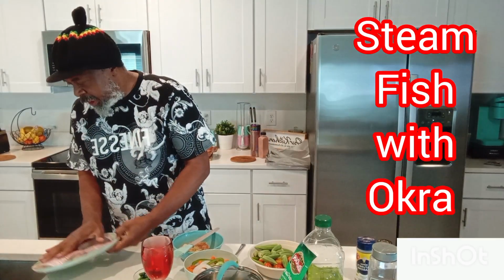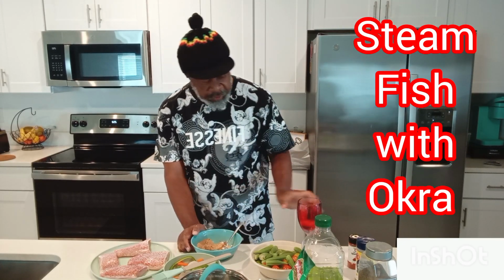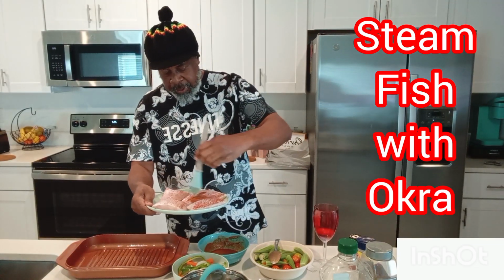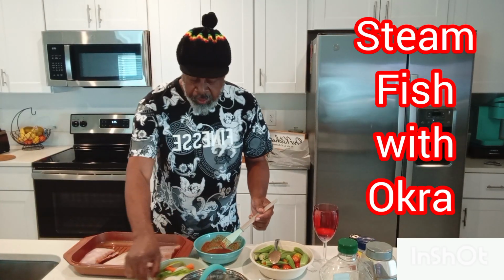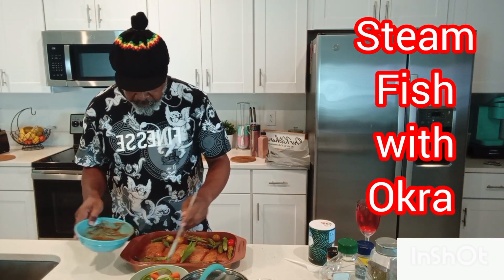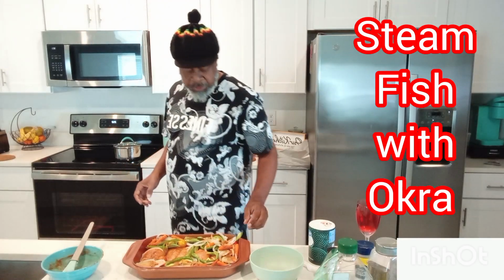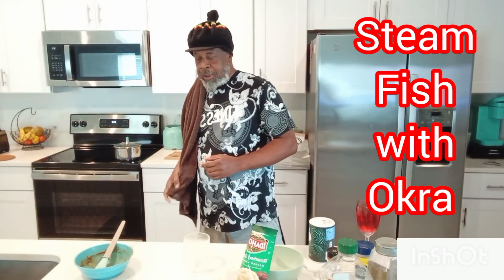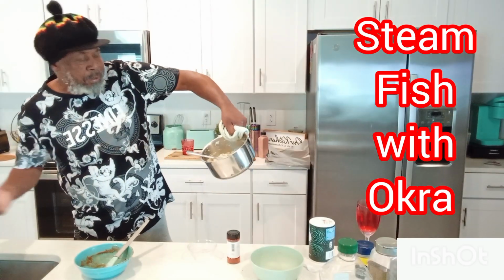How to Paint & Steam Red Snapper Fish?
How I Make Steam Fish with Okra with Mash Potatoes. Red Snapper for dinner.